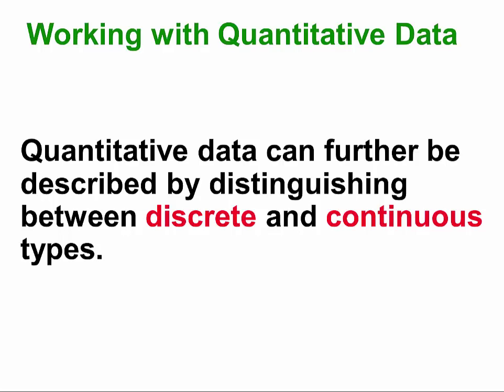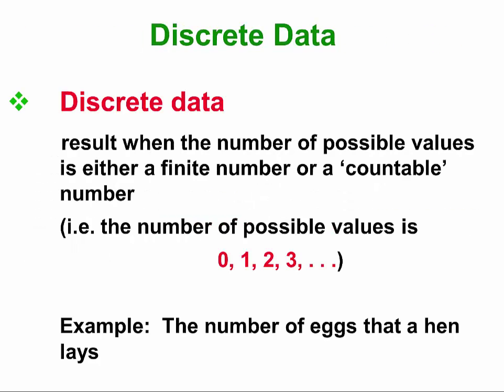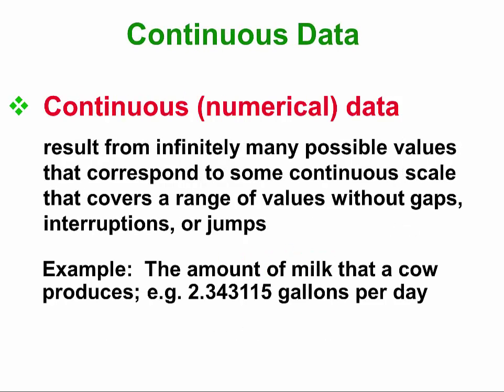Discrete and Continuous Data